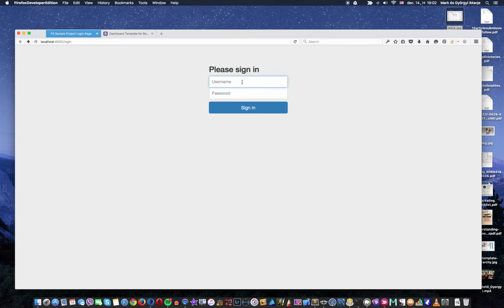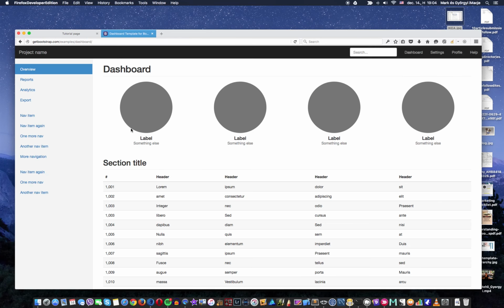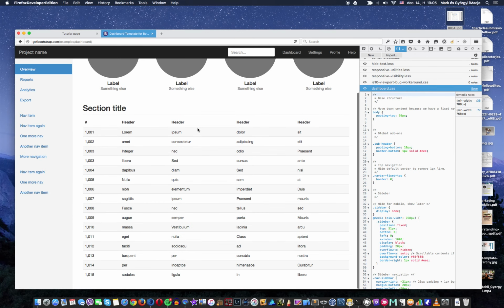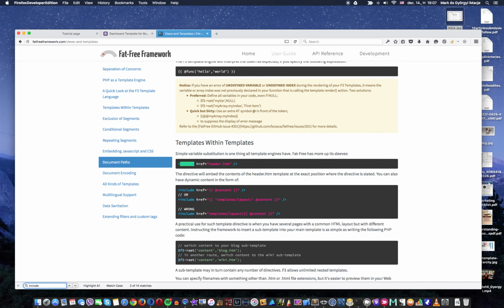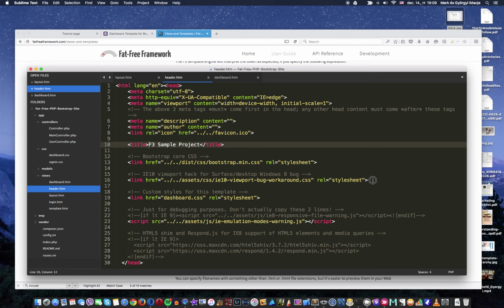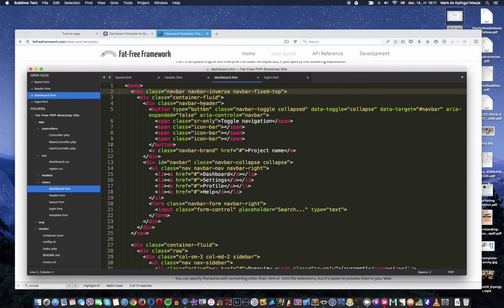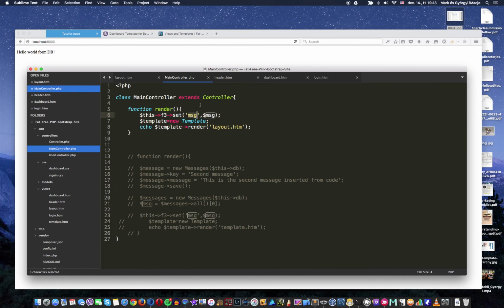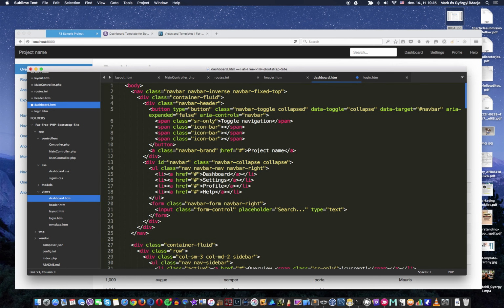Template Hierarchy in Fat-Free PHP Framework Sample Project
Part 6 of our Fat-Free PHP Framework Sample Project Tutorial - Template Hierarchy
Visit takacsmark.com for further details and code samples.